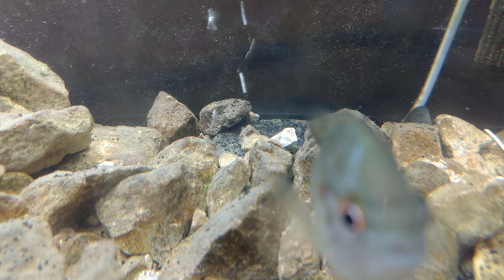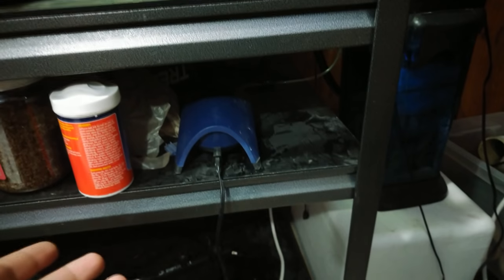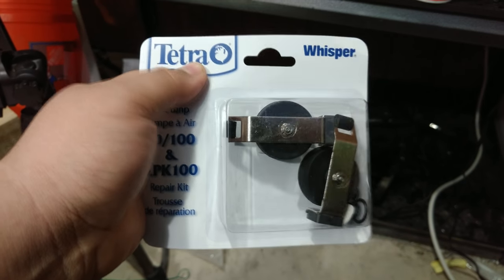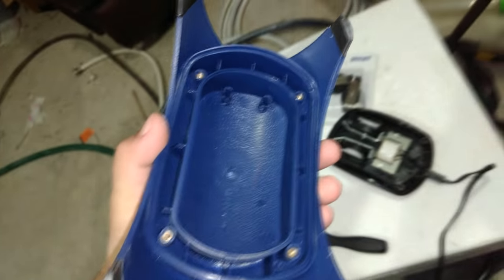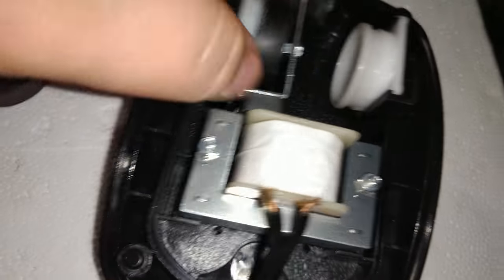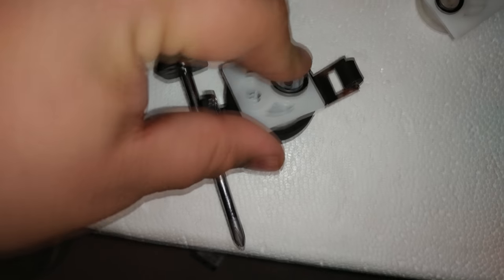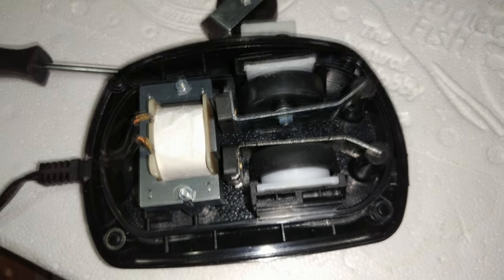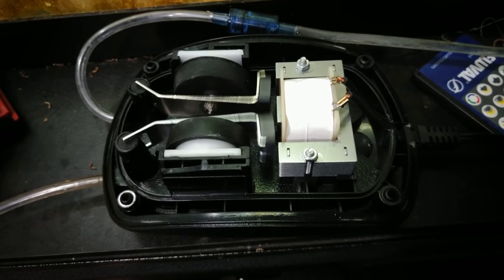How to fix an aquarium air pump when its not moving air